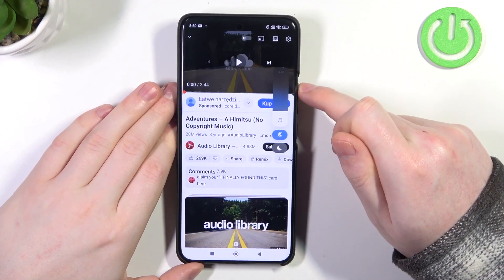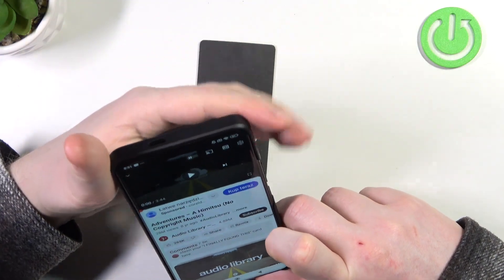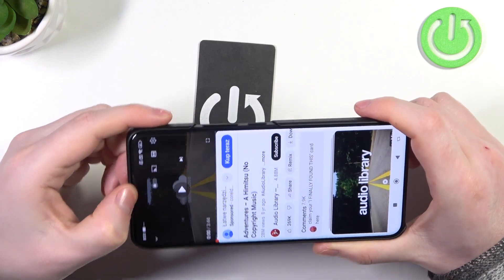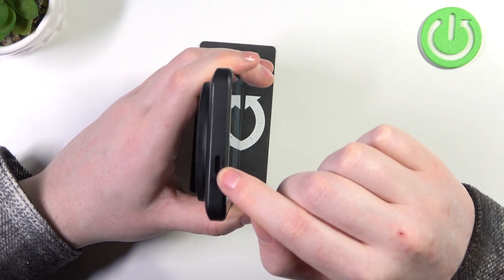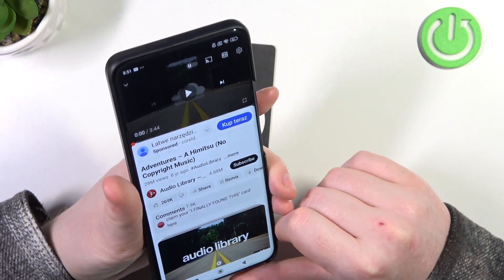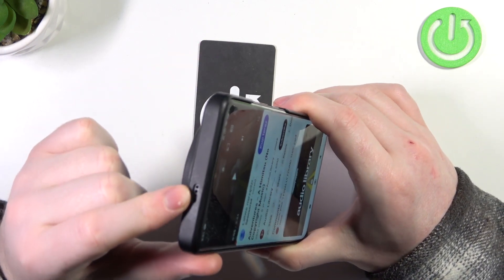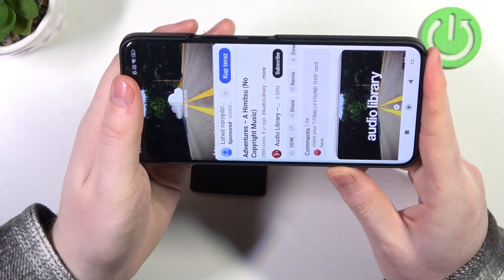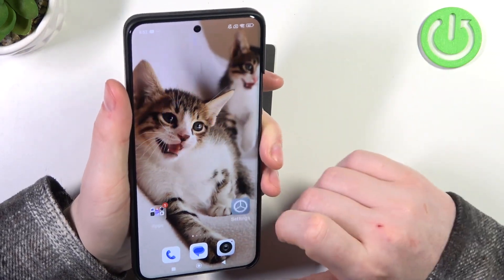Does the XIAOMI 14 Ultra Have Stereo Speakers? - Let's Find Out!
Find out more about XIAOMI 14 Ultra
Here is an informative video about whether you can learn more about the stereo speakers of the XIAOMI 14 Ultra smartphone. Stereo speakers provide a more immersive listening experience, especially when you are watching movies or playing games. Our goal is to ensure you have all the information you need about the audio capabilities of your device, so that you can make an informed decision. We will be examining the specifications and features of the XIAOMI 14 Ultra to determine if it offers stereo sound.

How to check sound specifications on XIAOMI 14 Ultra?
What type of speakers does the XIAOMI 14 Ultra phone have?
Are the stereo speakers on the XIAOMI 14 Ultra mobile phone?